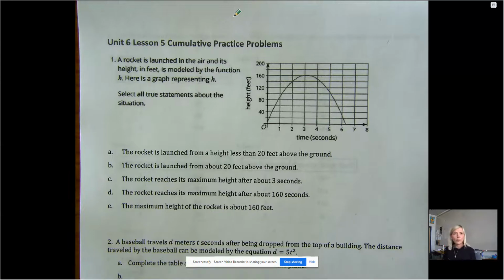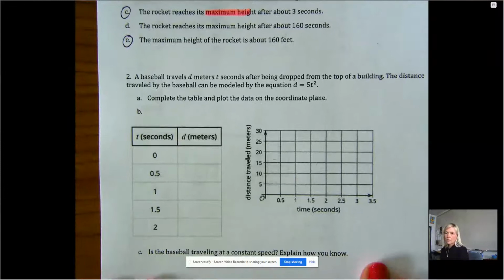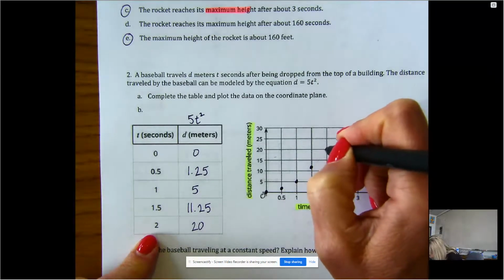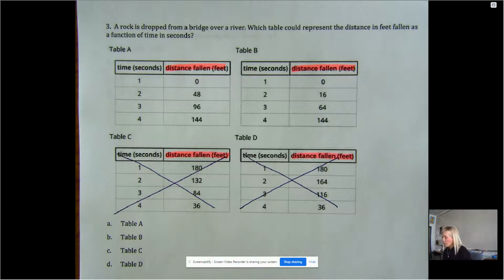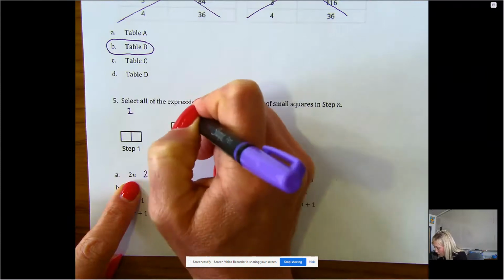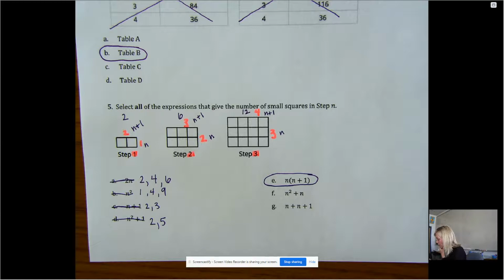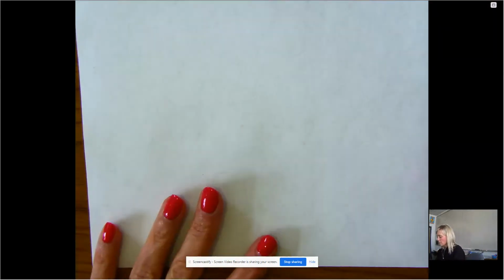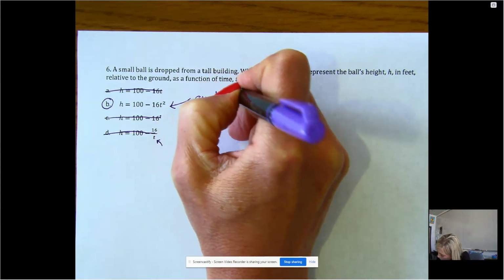A1 U6 Lesson 5 Practice Problems